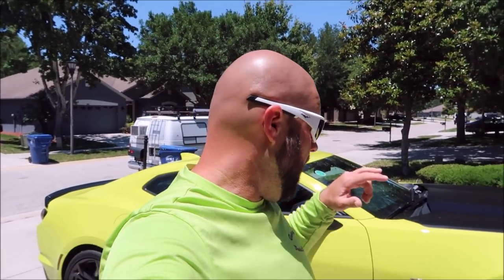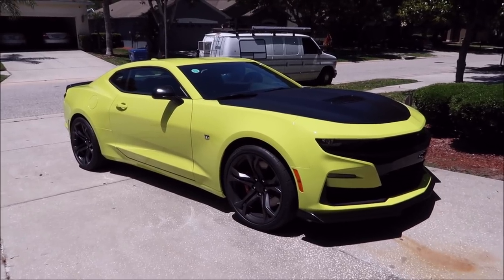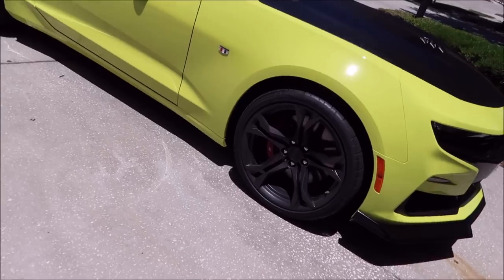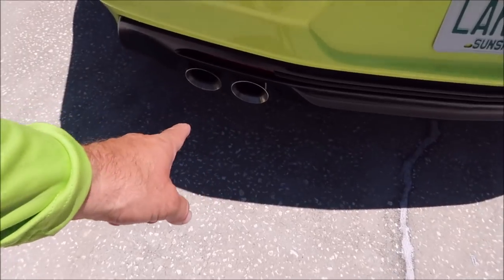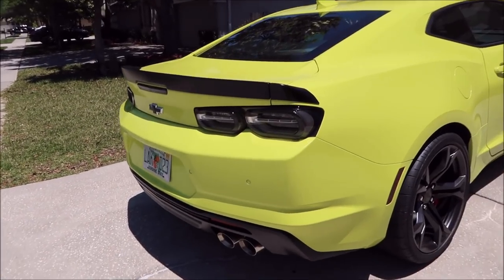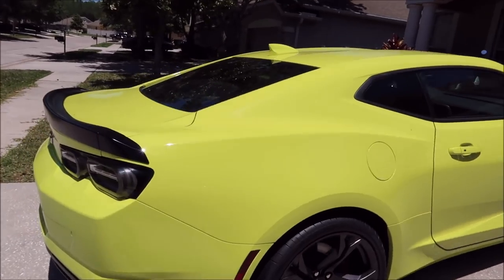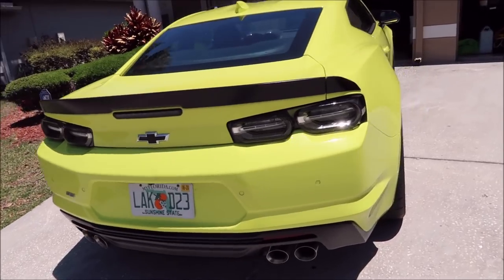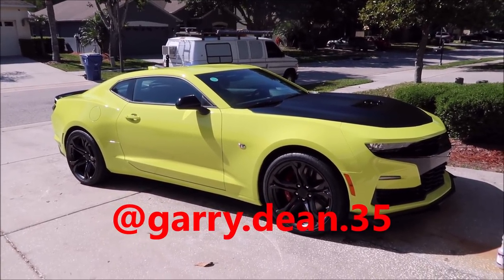WALK AROUND OF MY NEW 2019 CHEVY CAMARO 2SS 1LE